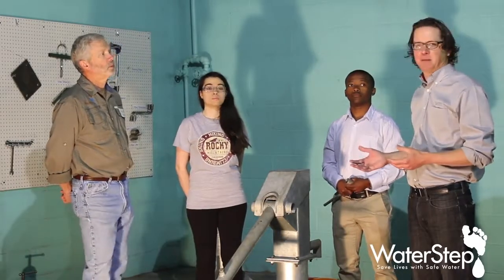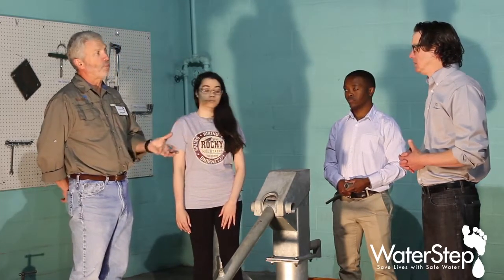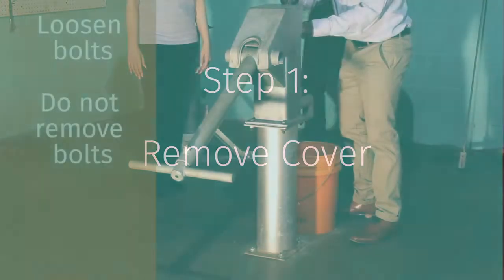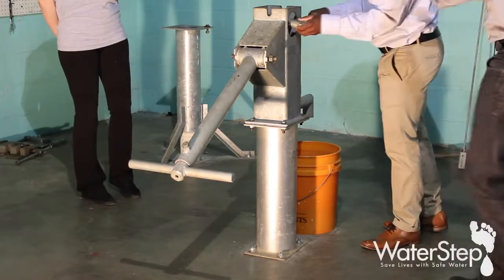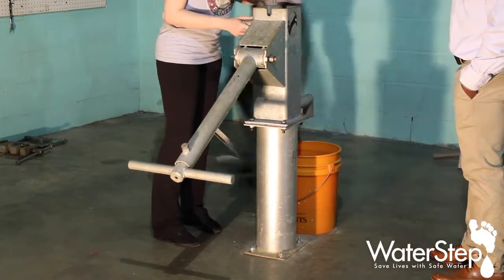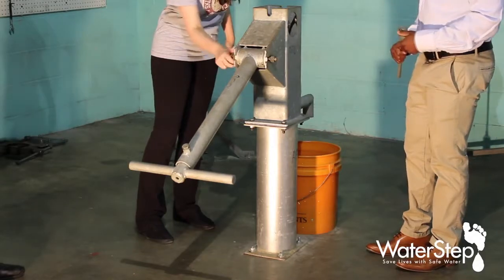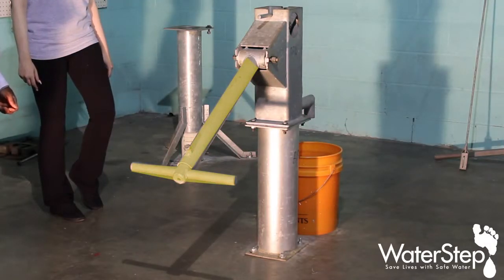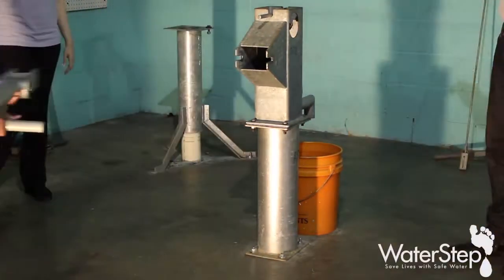Afridev Water Hand Pump Repair. Part 1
As part of an International Technical Communication course at Bellarmine University, students worked with Water Hand Pump Repair experts at WaterStep in Louisvillle, Ky to create this video that shows step by step instructions on how to disassemble a repair an Afridev Hand Pump.